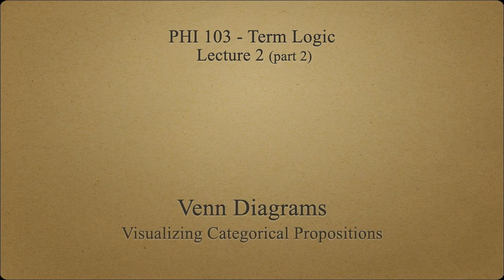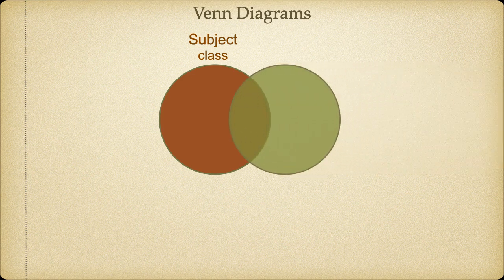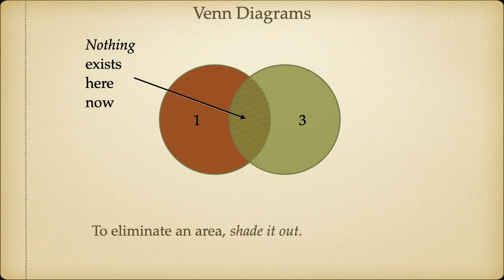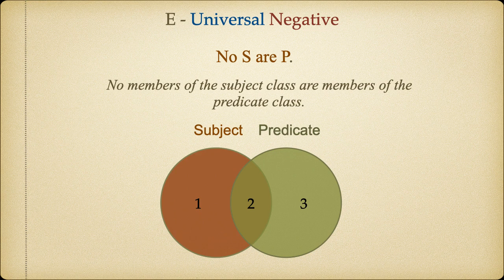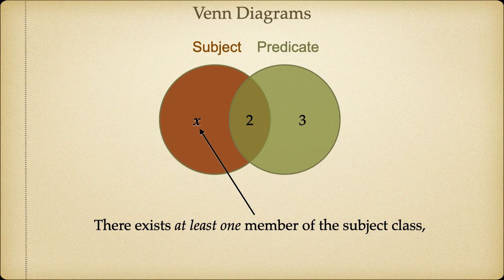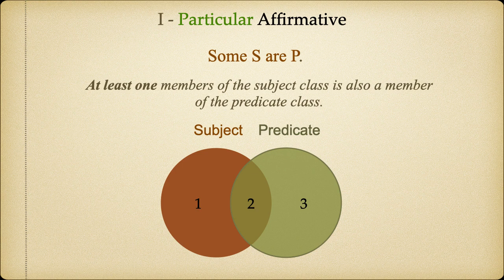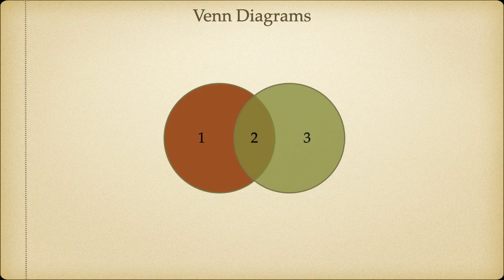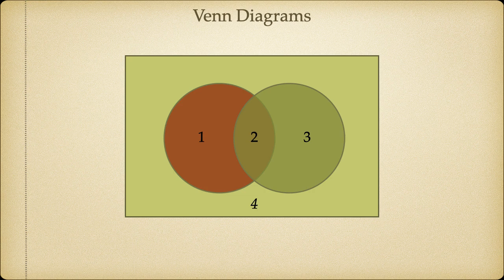Introduction to Venn Diagrams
This brief video introduces how to use Venn diagrams to illustrate and understand Categorical Propositions in Term Logic.